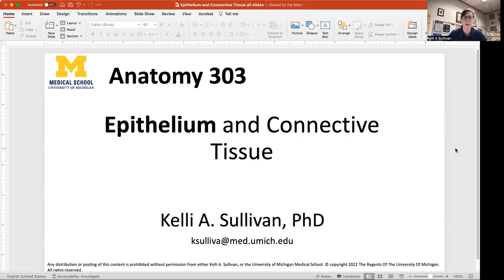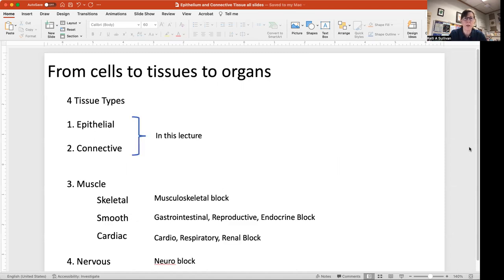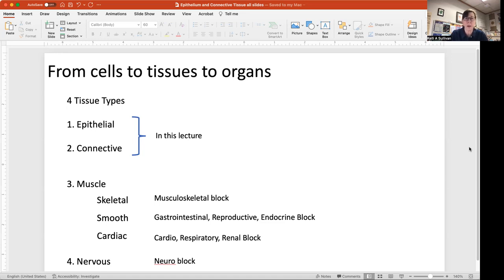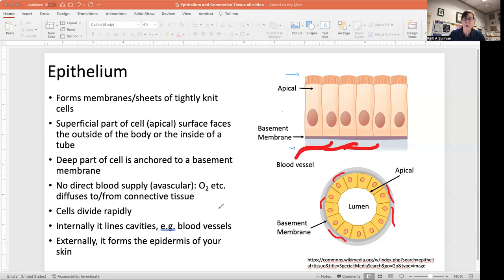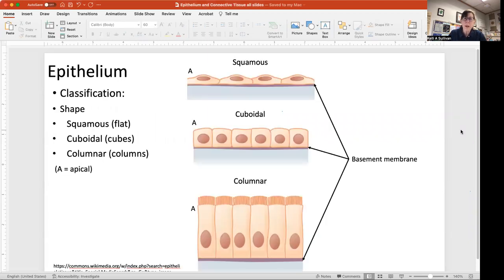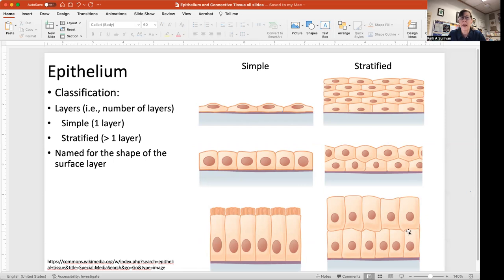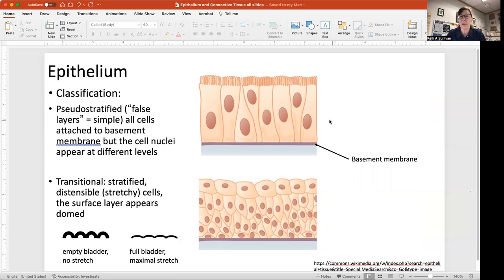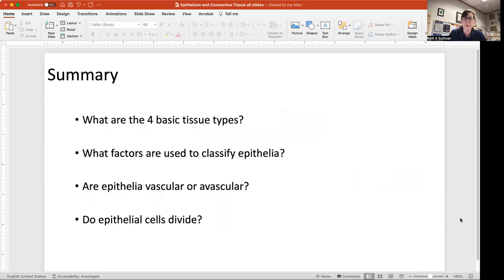Epithelium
Dr. Kelli Sullivan discusses epithelium as part of the University of Michigan ANAT 303 Online Systems-Based Anatomy course.